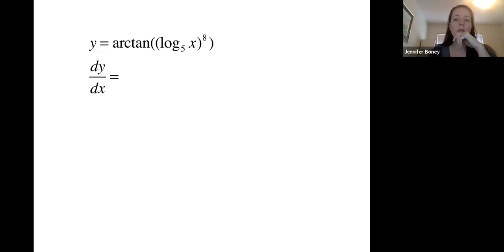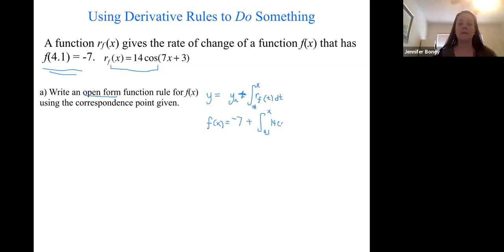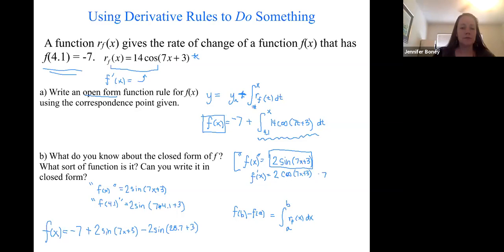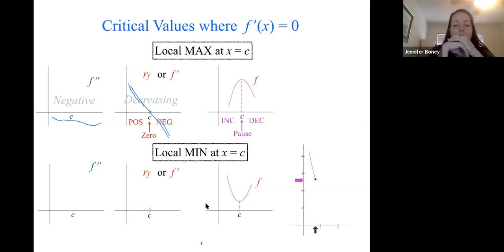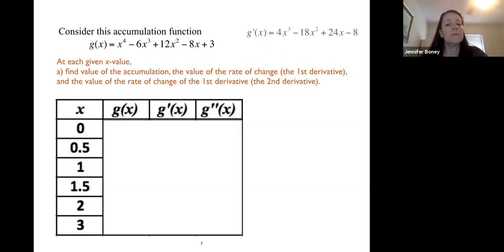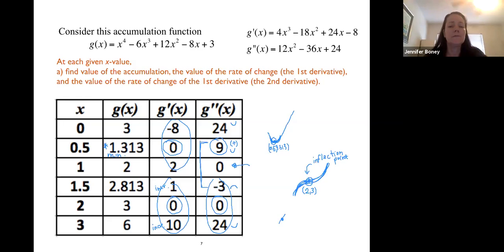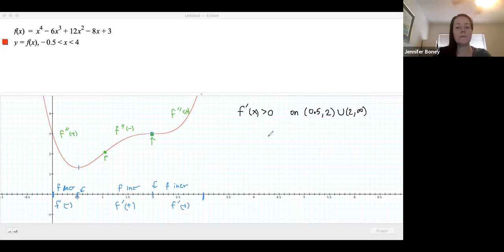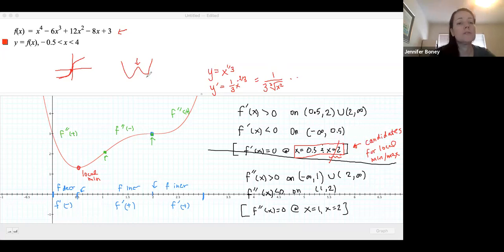MAT 270 3-26-20 Critical Values definition and analysis